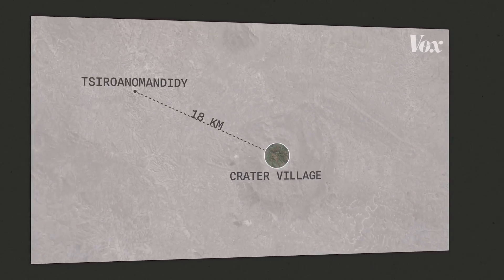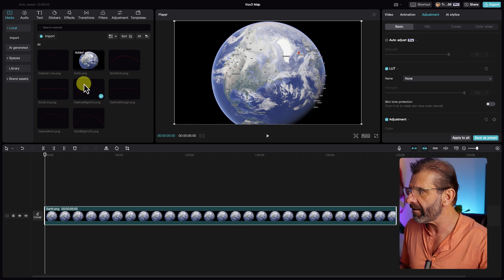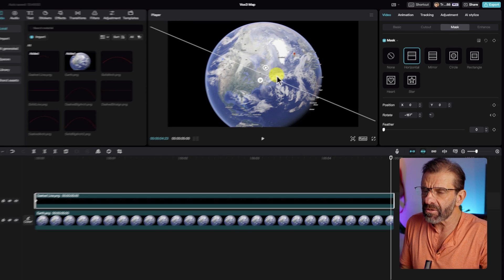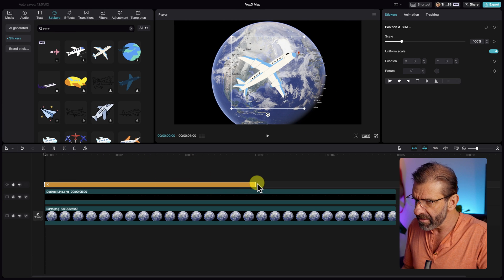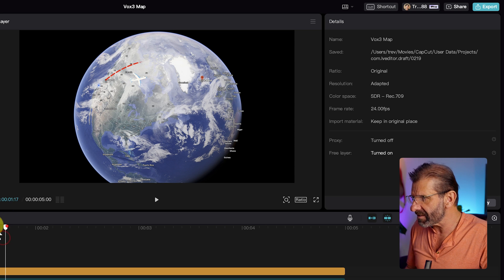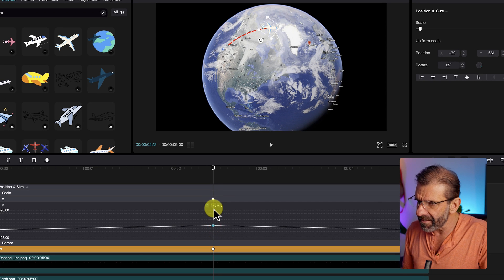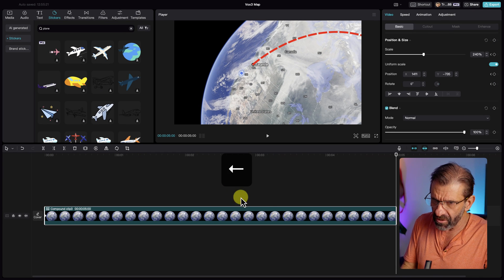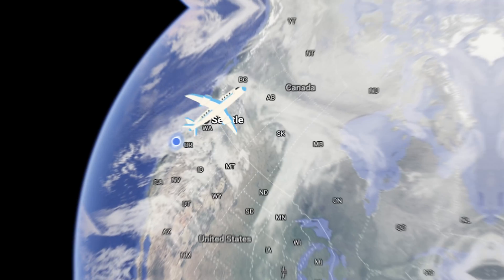Stupid Easy Map Animations Like Vox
Map animations like Vox look REALLY HARD to create, but are stupid easy in CapCut.  Vox uses Illustrator and After Effects, and ya, it's pretty complicated. I don't have time for such things and making a simple map in CapCut is usually all you need!  Here's a simple way to animate maps in CapCut!

For SEO and optimizing your videos on YouTube, check out